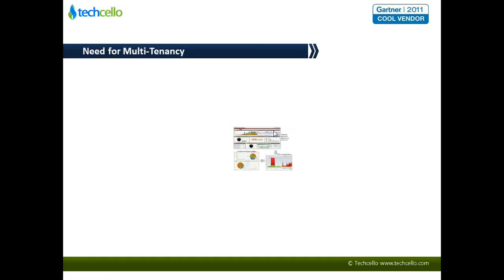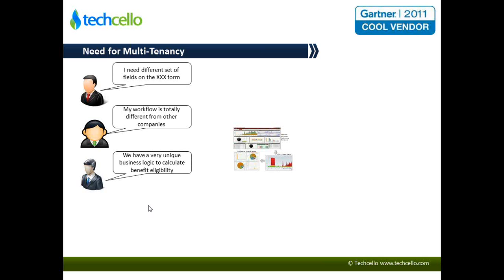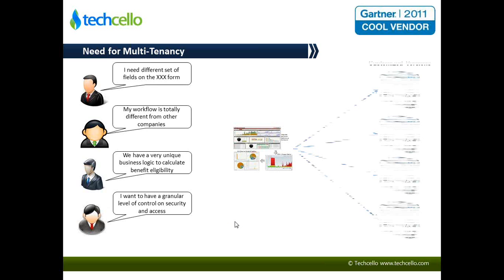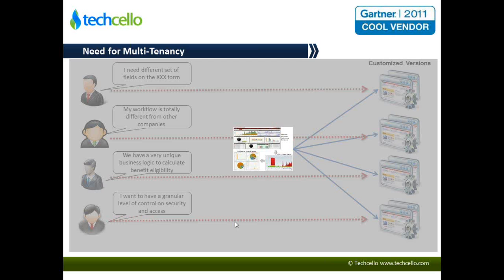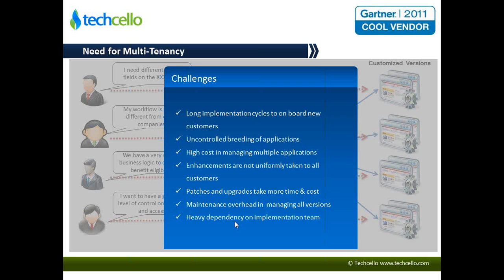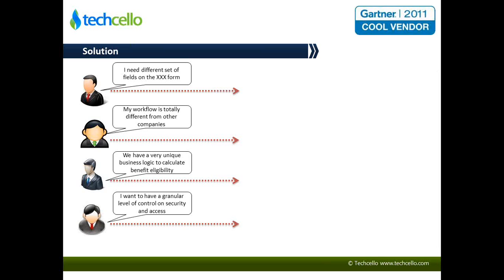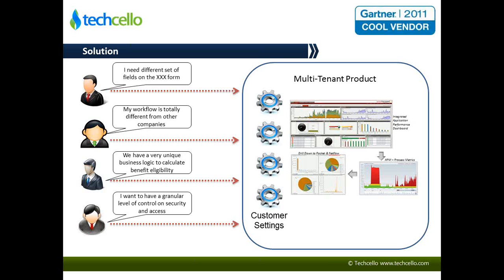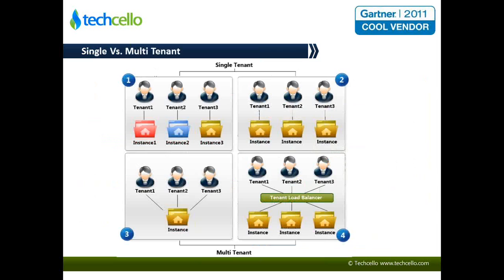Multi-Tenancy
So just try to understand what actually tries to bring in multi-tendency into the picture.
So let's first try to understand the pain points around a normal way of doing things and then we'll try to understand how the multi-tendency is providing solution to that problem. So let's take that you have your own product, it could be any product any application so you are bound to get customers but when you get customers you are also going get various requirements from them.